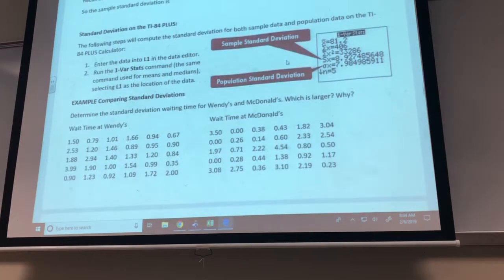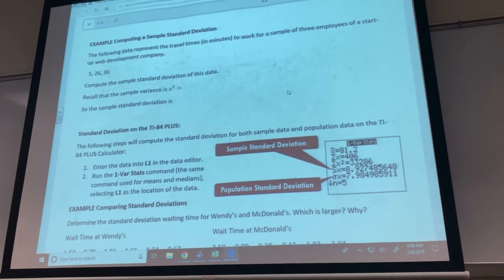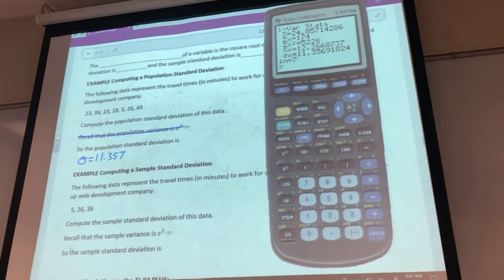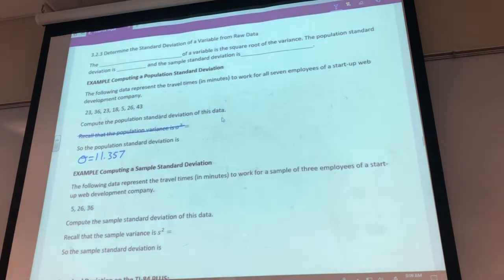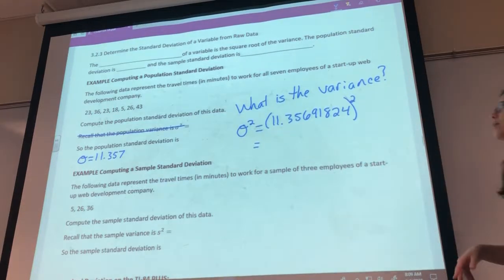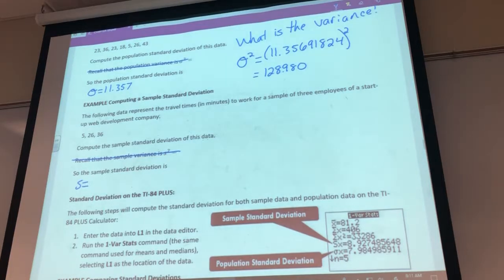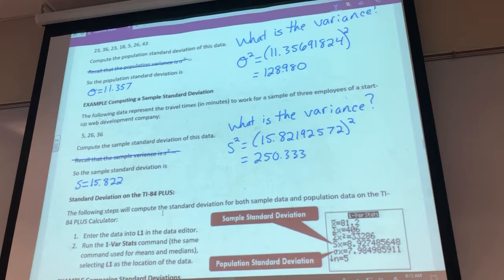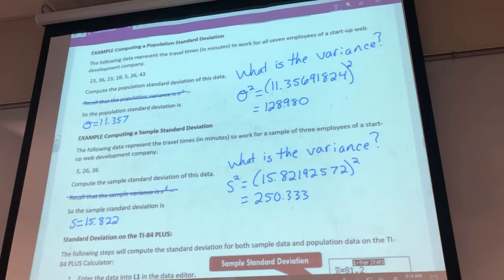Math 241 Sec: CH 2